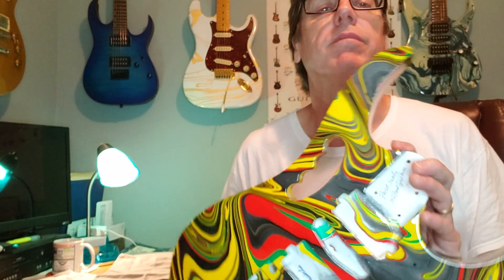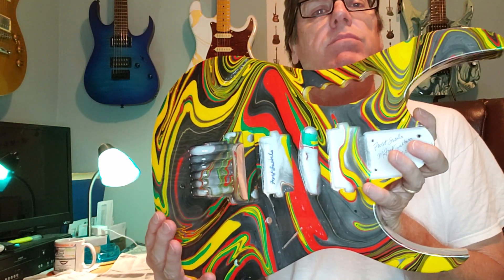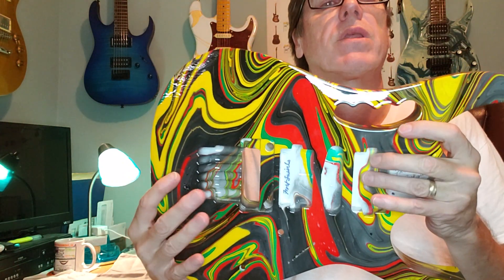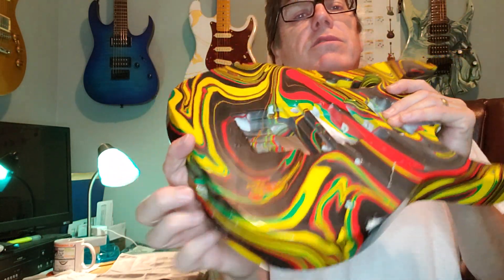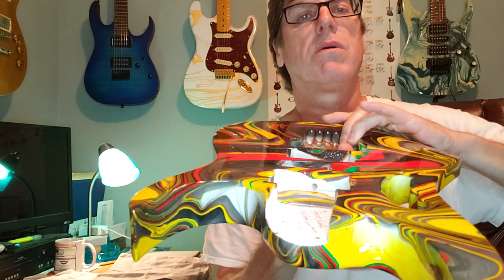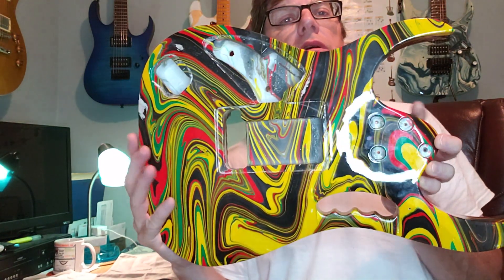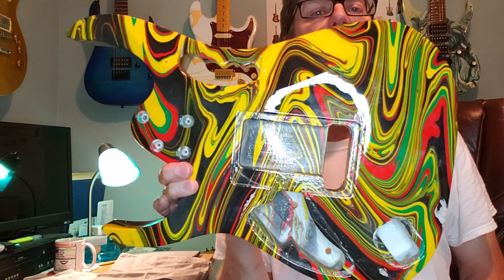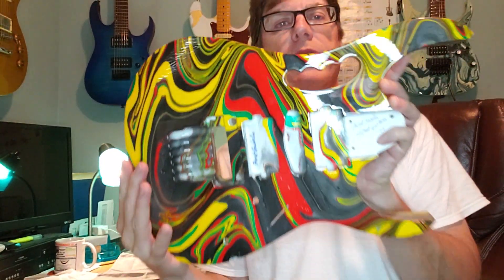Jem body magic marble Swirl paints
Magic marble swirl paint black yellow red green. Clear coat process spraymax 2K glamour gloss. Aftermarket Jim body cut by Staton engineering, Jeremy Staton.